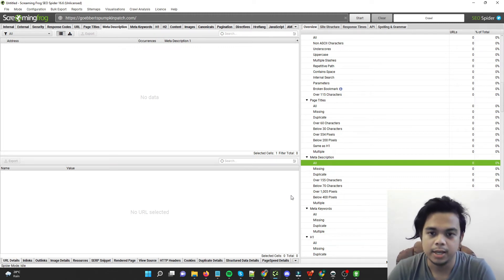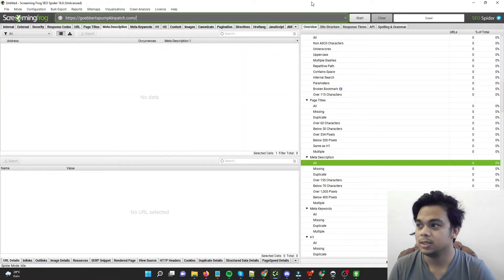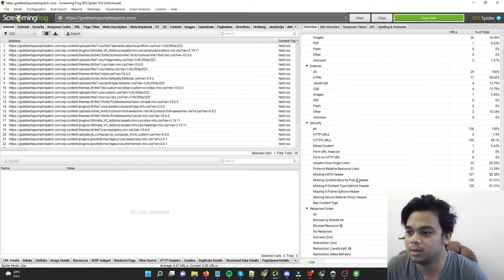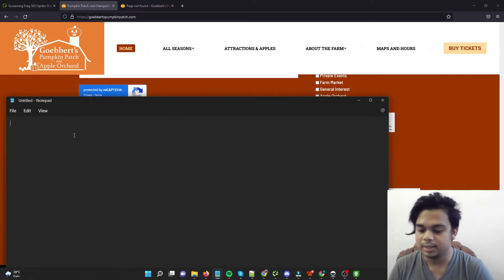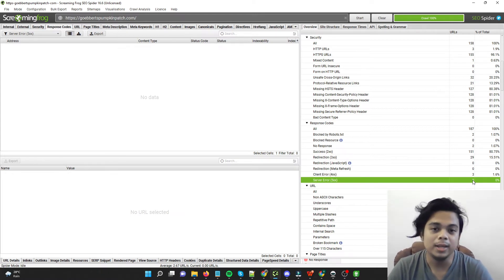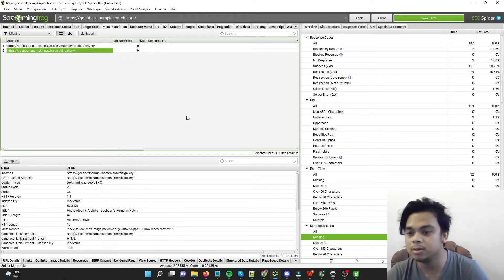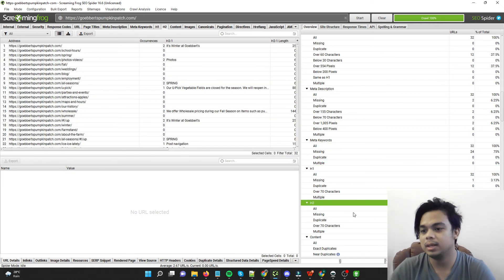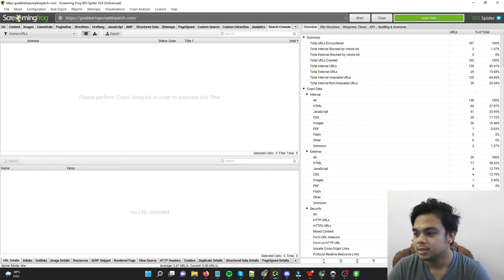Use this FREE SEO Tool Screaming Frog and Make Money [$200 to $400 in 8 hours]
While there are many tools that can be used to help you make money online, one I particularly enjoy using is Screaming Frog. Screaming Frog is a popular SEO spider tool, which is useful for catching errors and optimizing your site. By using this tool, you can find any errors that might be occurring on your site. Screaming Frog is especially useful for checking older sites for errors, which you might have missed because you are not able to visit your own site that often.

If you're looking for a way to make money online, Screaming Frog is a great tool. Before you know it, you'll be finding out what is wrong with websites and helping people optimize their content.